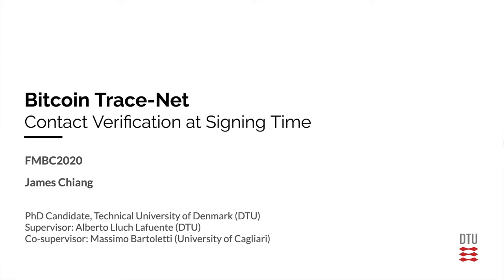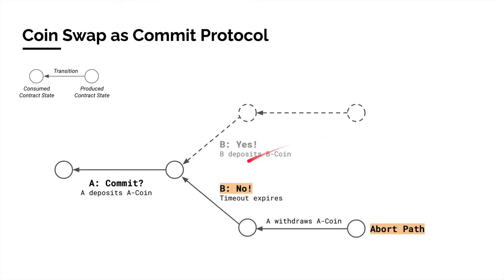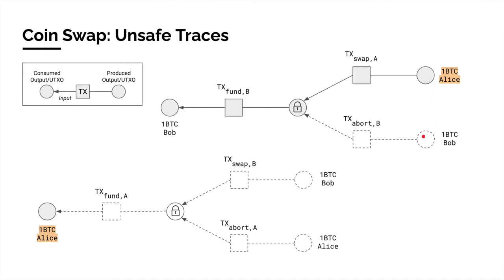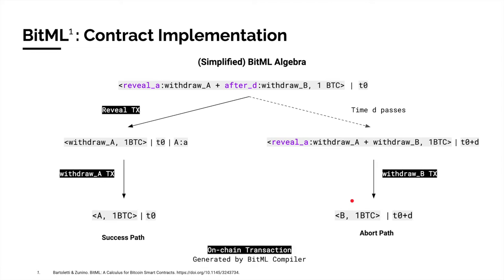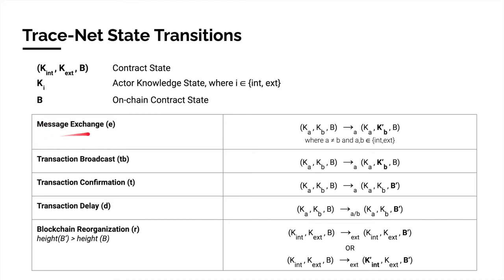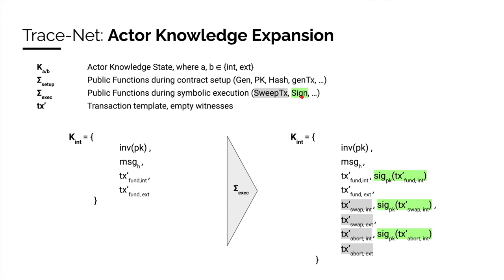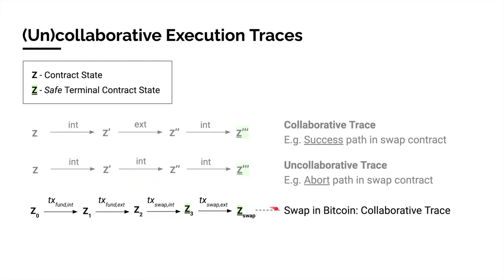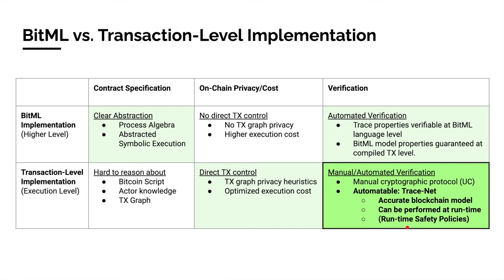Summary of Bitcoin Trace-Net: Formal Contract Verification at Signing Time, James Chiang